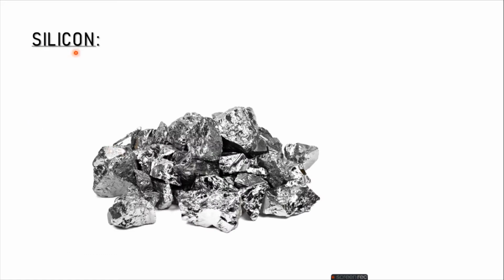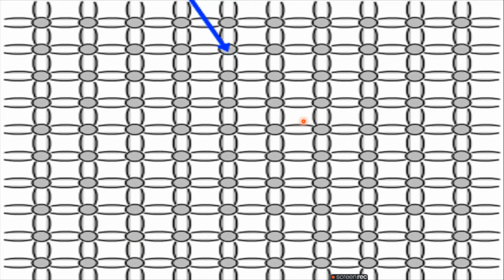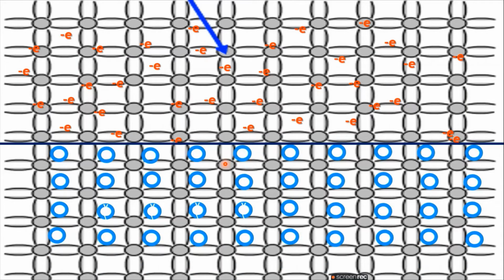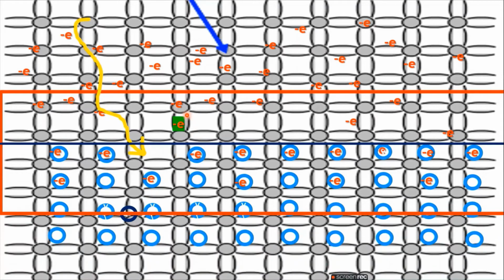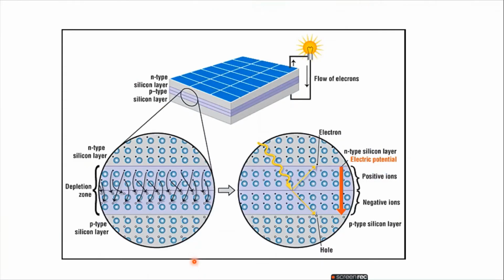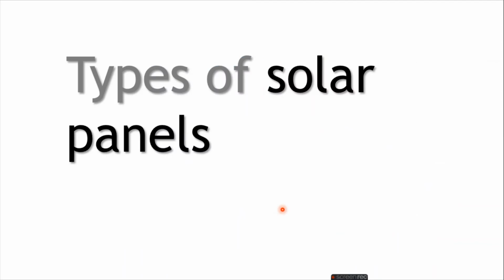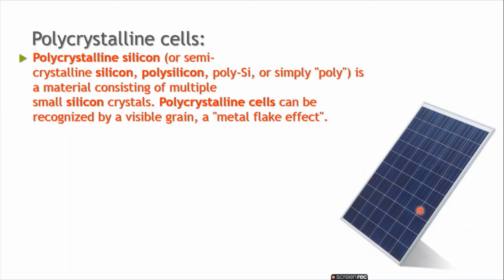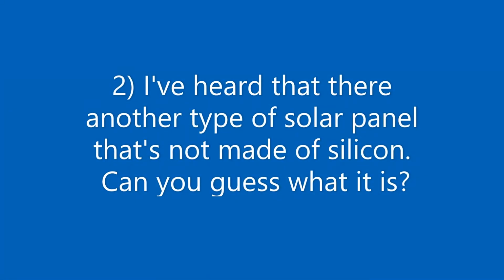how does a Solar Panel? | simple and easy explanation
Here's a video of the working of the solar panel .
some questions for you :
1) which solar cell produces more electricity?is it the MONOCRYSTALLINE silicon cells or POLYCRYSTALLINE silicon cells?

2) I've heard that there is another type of solar panel. can you guess what it is??

 If you know the answer for my questions , then post it in the comments.